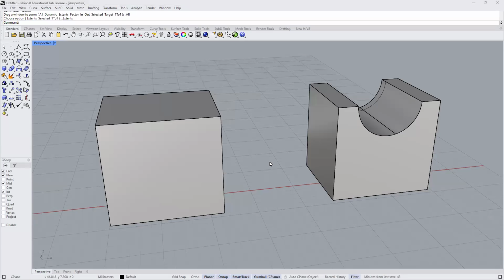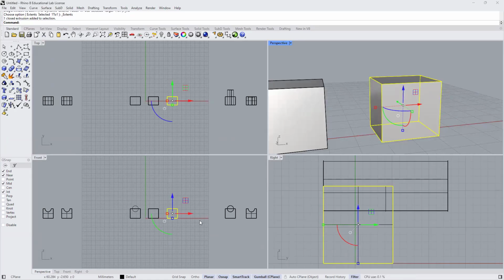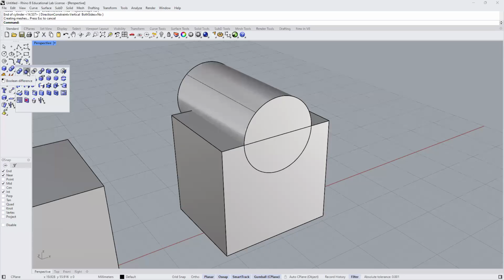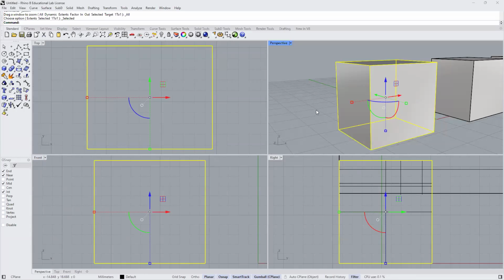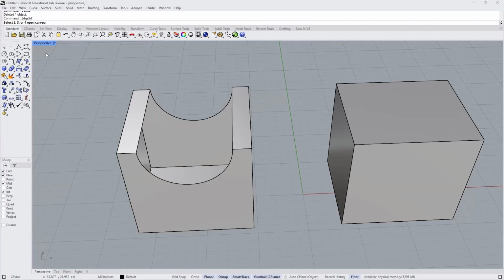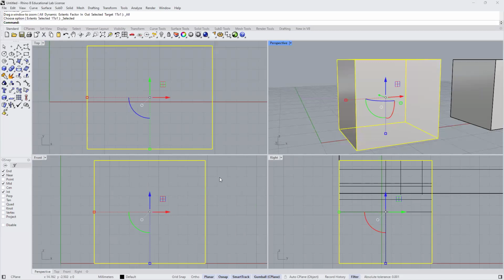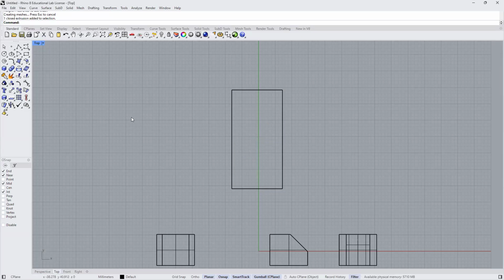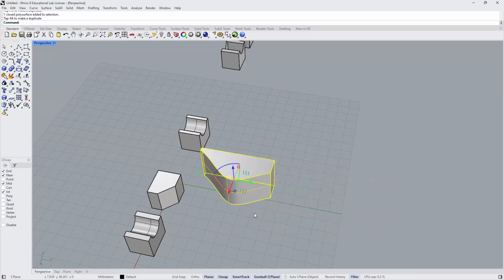ARCHITC 171 Rhino 01 BooleanDifference and Trim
Rhino tutorial showing you how to use BooleanDifference and Trim commands